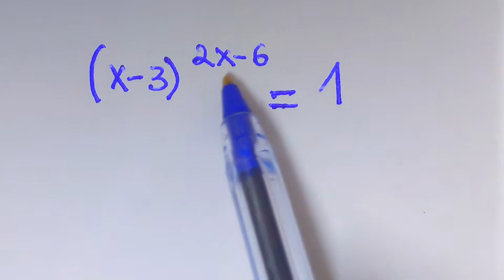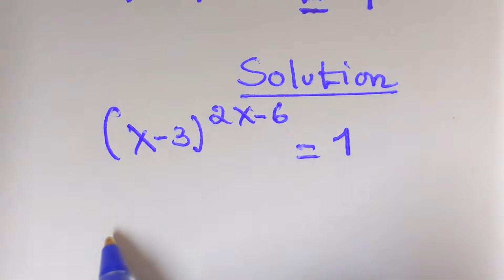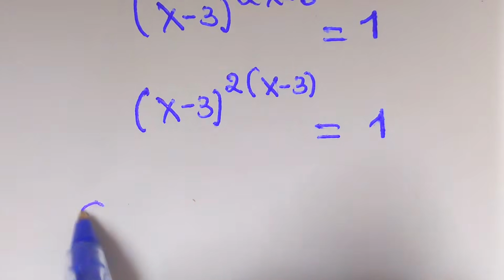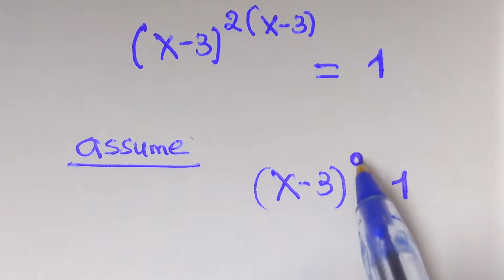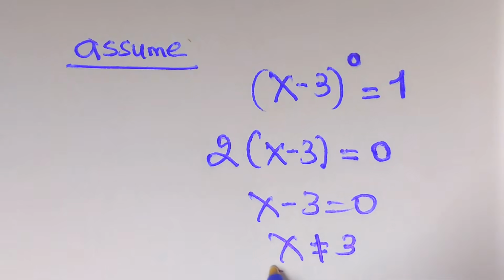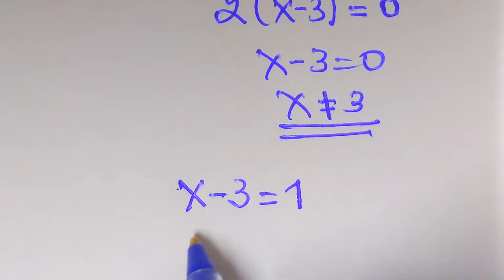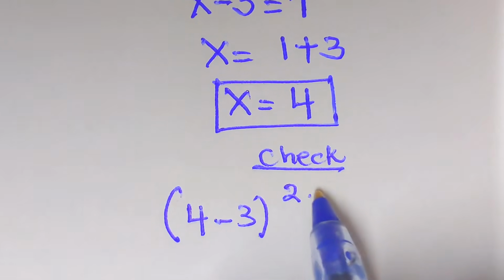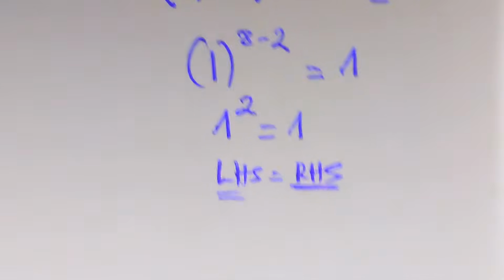Germany | Maths Olympiad | Can You Solve this?